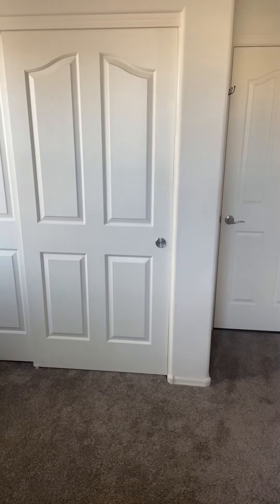Lularoe Tracy Cacoon Cardigan Fit Check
The cutest cocoon cardigan on the market!

The Details: The Tracy is a lightweight sweater knit cardigan with a curved (cocoon) hemline and Rib detail. She has ¾ Dolman sleeves with a self cuff at the opening, as well as a self band detail at the center front opening. Tracy also has a seam at the center back and is hip covering length. She has a relaxed fit.